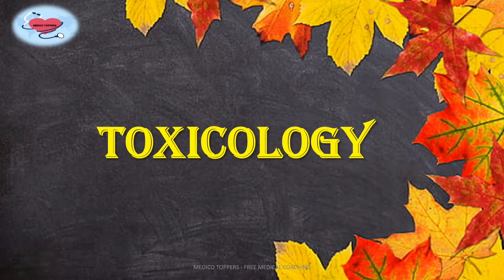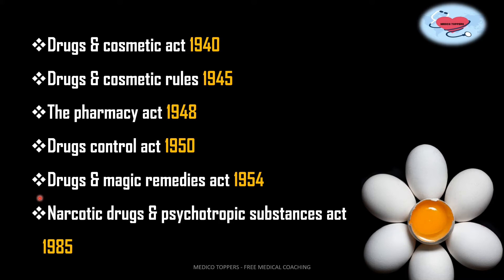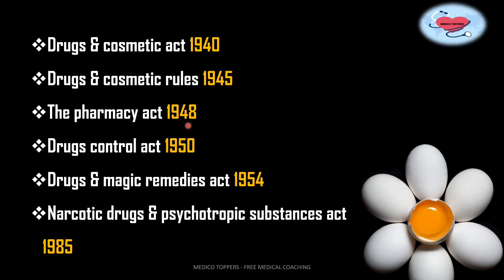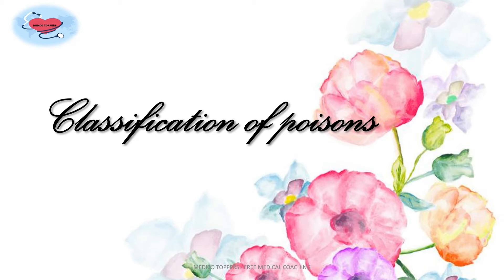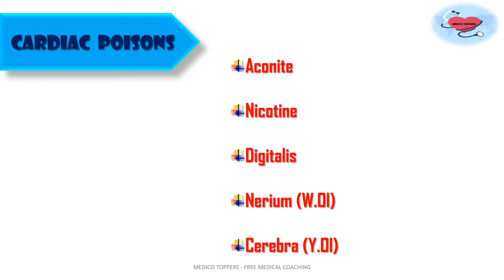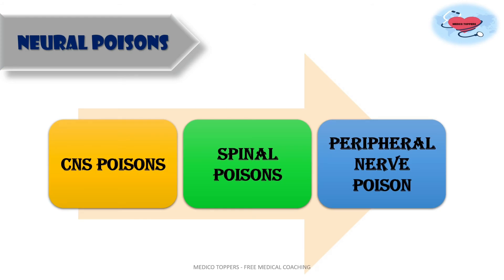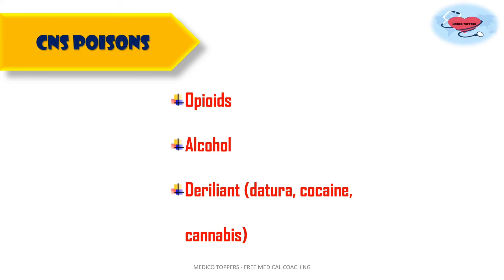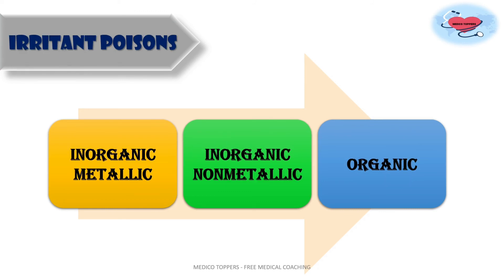Toxicology| Forensic medicine series| class1| upsccms| aiapget| MRB| FMGE| USMLE|Free neet coaching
30 seconds : Law on poisons
3.35 minutes : Classification of poisons

This video explains about introduction for toxicology, laws of poisons, Classification of poisons and nature of poison